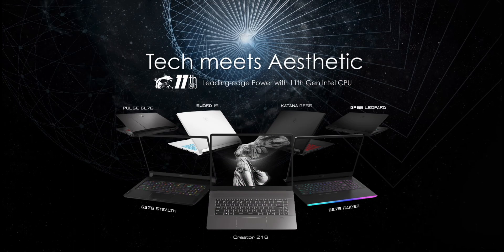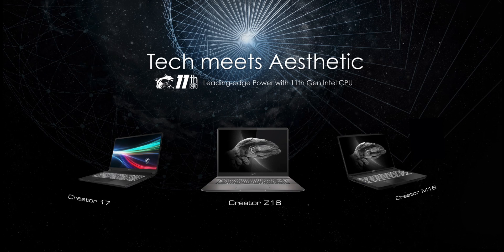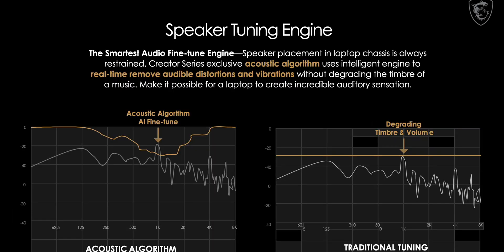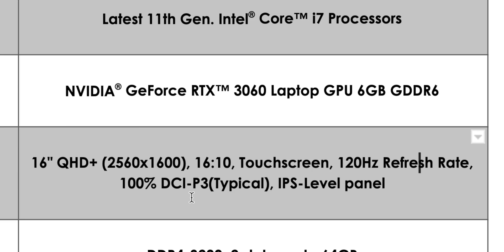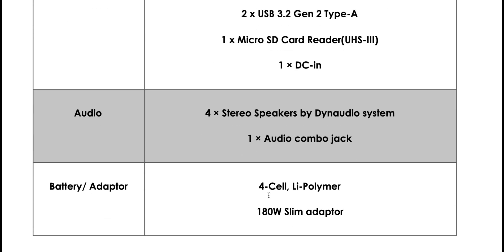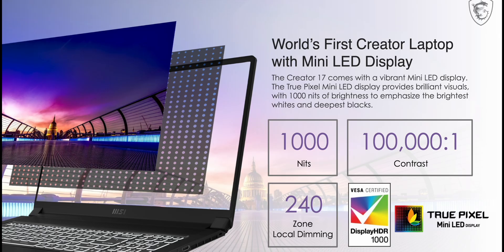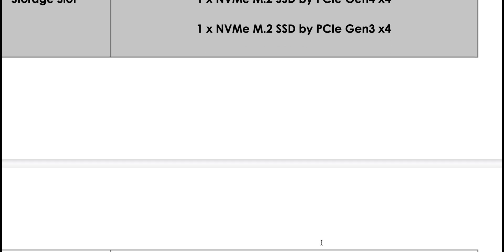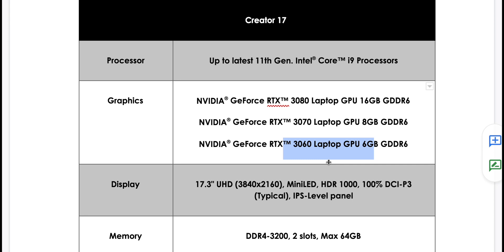SO MUCH POWER! MSI Creator Z16 & Creator 17 - The XPS 15, XPS 17, M1 MacBook Pro 16 Killer?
The MSI Creator Z16, Creator 17 & Creator M16 with Mini LED 120Hz and up to intel 11th Gen i9 and Nvidia RTX 3080. Will blow you away with Power.
Are they the Xps 15, XPS 17 and M1 M2 M1X Macbook Pro killers?

⏩ Recommended SSD's for Laptops: